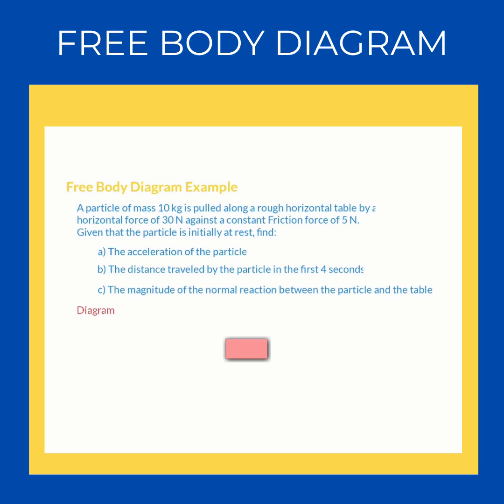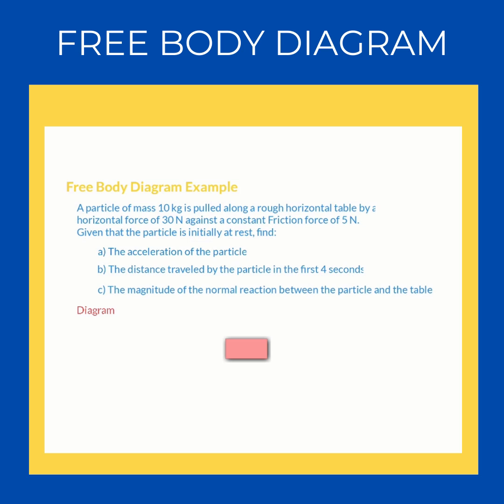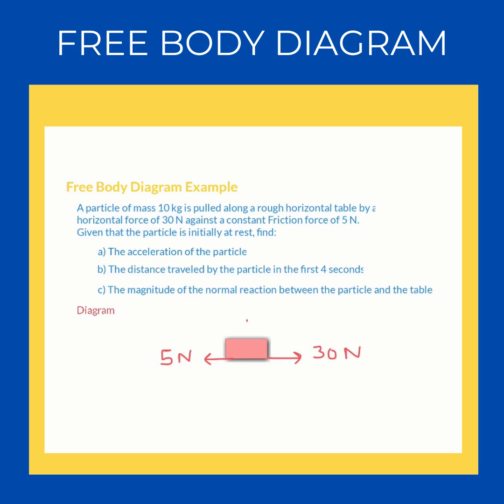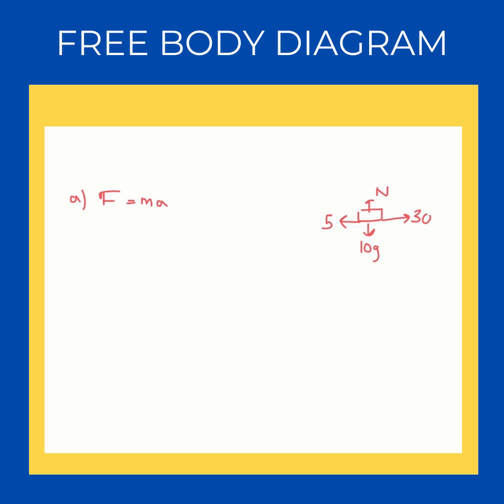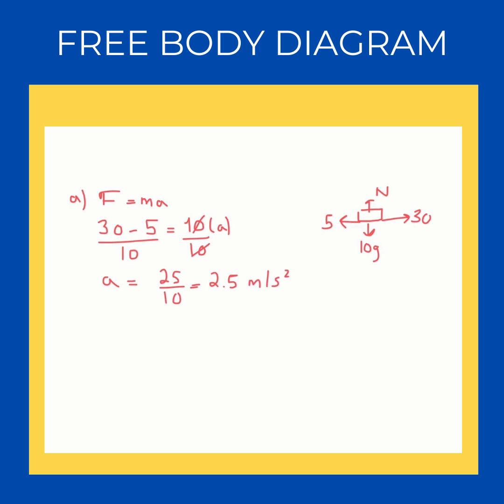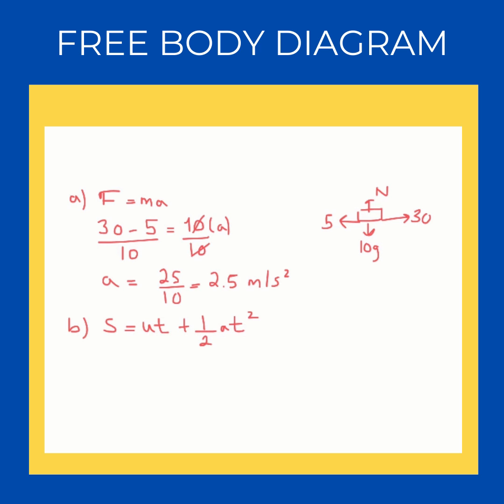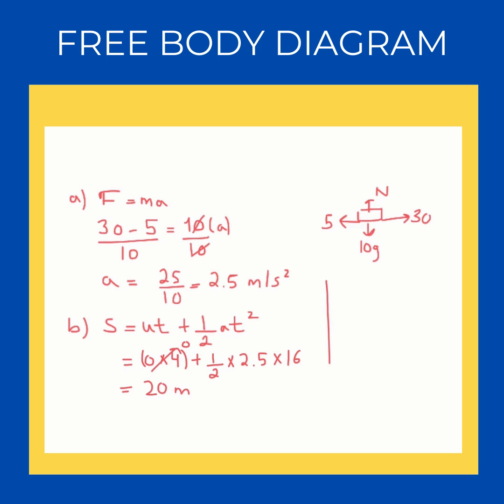FREE BODY DIAGRAM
Today’s topic covers free body diagram! free body diagram is a graphical illustration used to visualize the applied forces, moments, and resulting reactions on a body in a given condition.